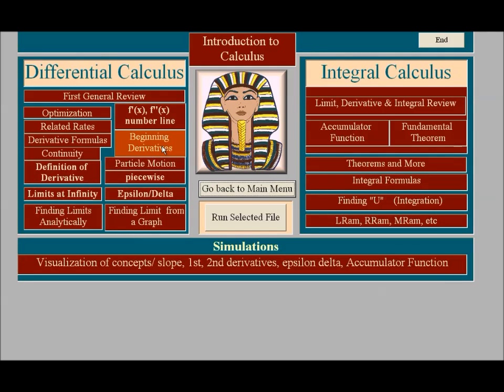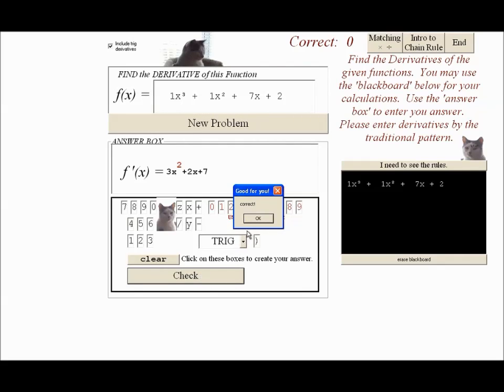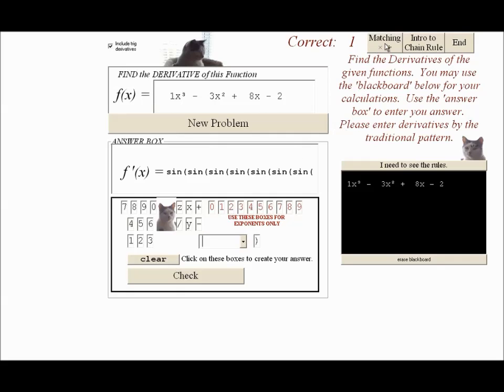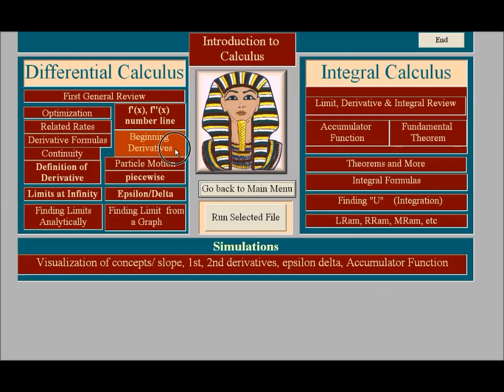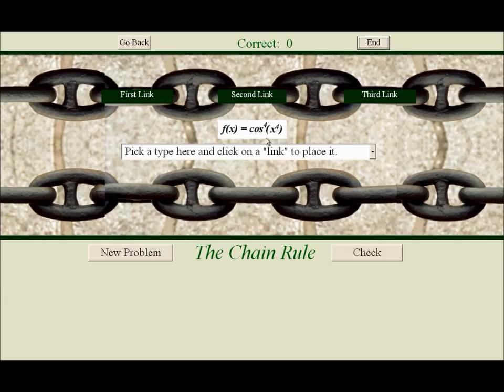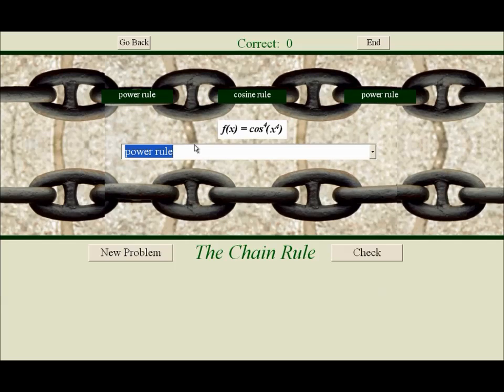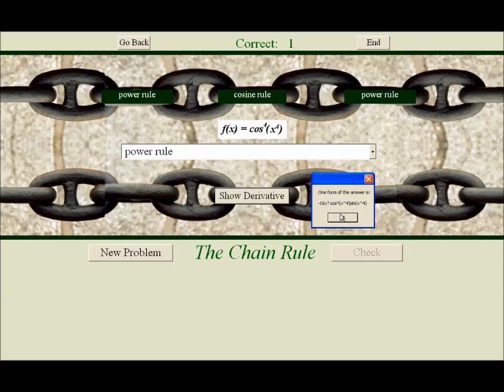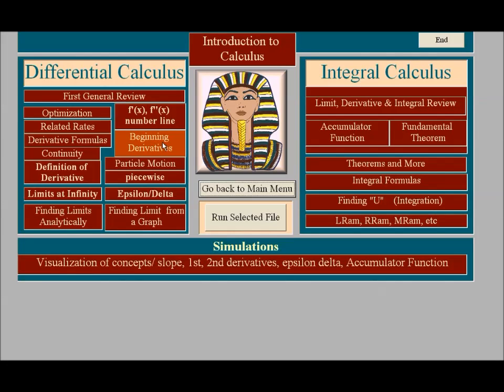Begin Derivatives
See how the Beginning Derivatives program from Howe-Two can help students get instant feedback to derivative problems.